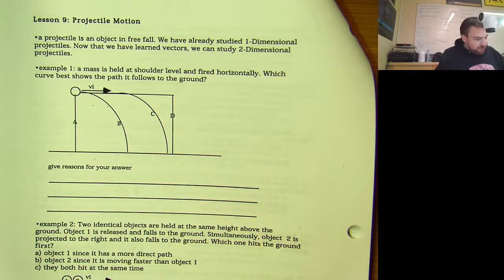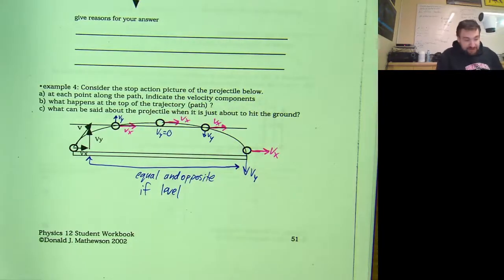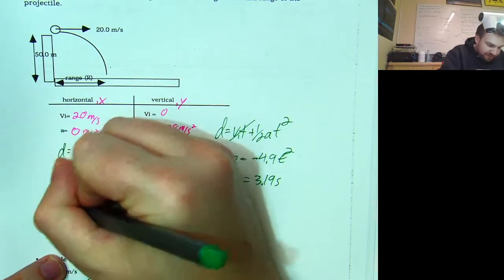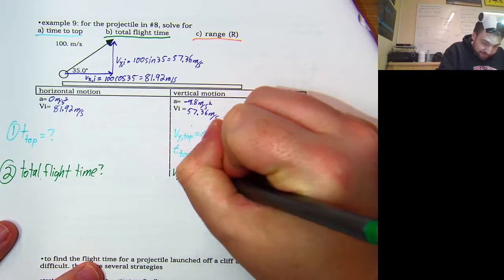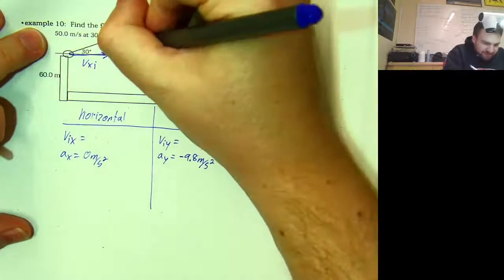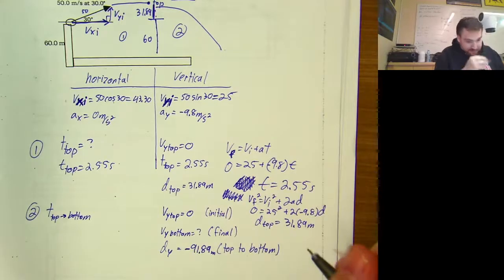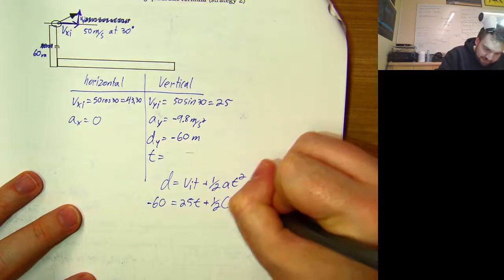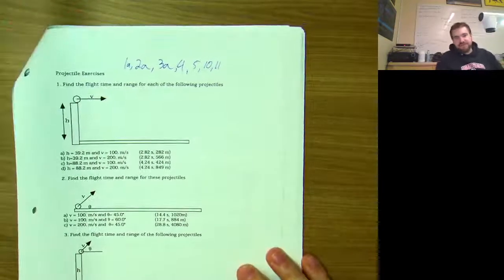Kinematics Lesson 9 May 3